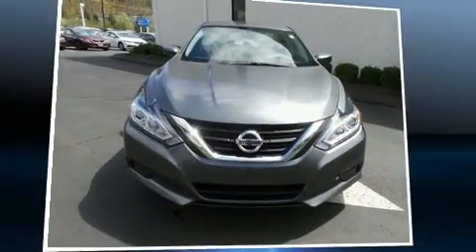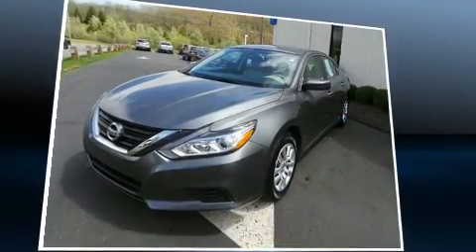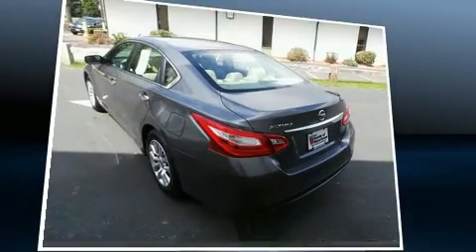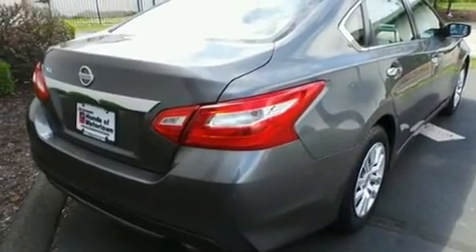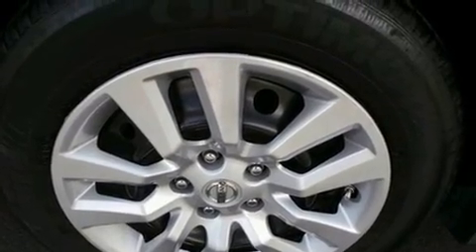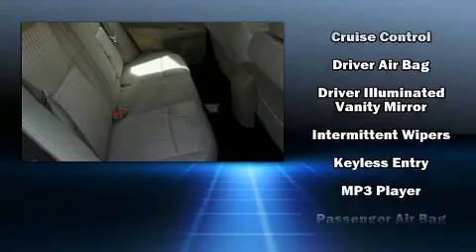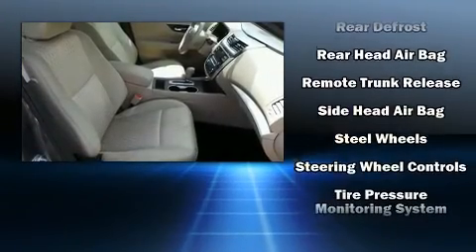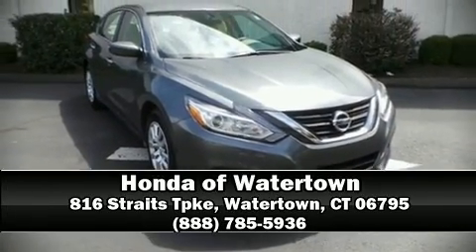2016 Nissan Altima 2.5 S in Watertown, CT 06795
Get excited about the 2016 Nissan Altima. With less than 40,000 miles on the odometer, this 4 door sedan prioritizes comfort, safety and convenience. It features a front-wheel-drive platform, an automatic transmission, and a 2.5 liter 4 cylinder engine. Top features include power windows, front and rear reading lights, 1-touch window functionality, a trip computer, front bucket seats, tilt and telescoping steering wheel, cruise control, and more. Premium sound drives 6 speakers, providing you and your passengers a sensational audio experience. Nissan also prioritized safety and security by including: dual front impact airbags, head curtain airbags, traction control, brake assist, a panic alarm, and 4 wheel disc brakes with ABS. With electronic stability control supplementing mechanical systems, you'll maintain precise command of the roadway. A Carfax history report indicates just one previous owner. Our sales staff will help you find the vehicle that you've been searching for. We'd be happy to answer any questions that you may have. Come on in and take a test drive!